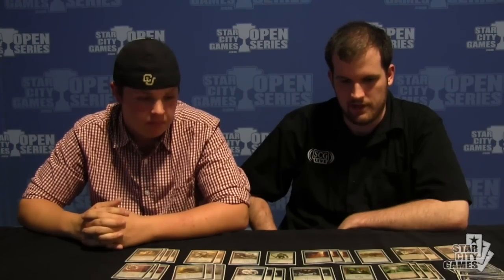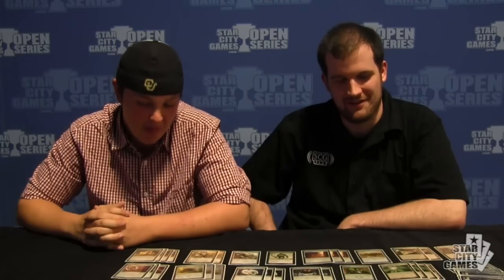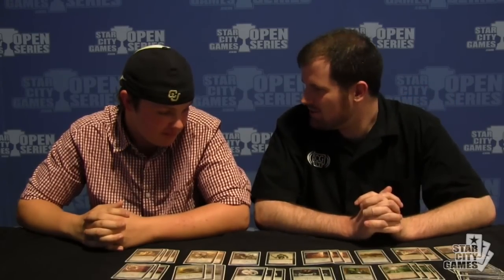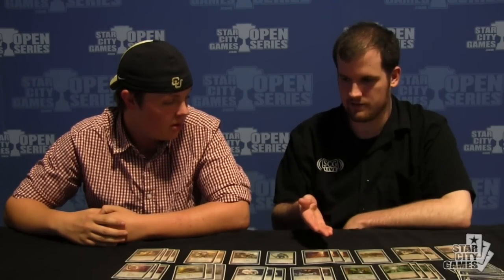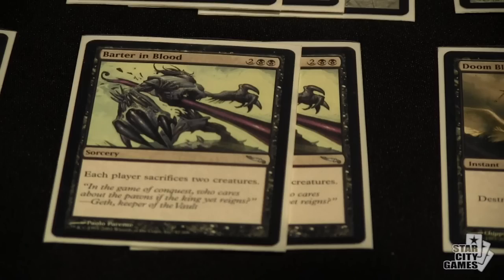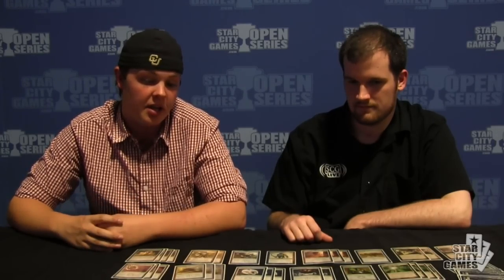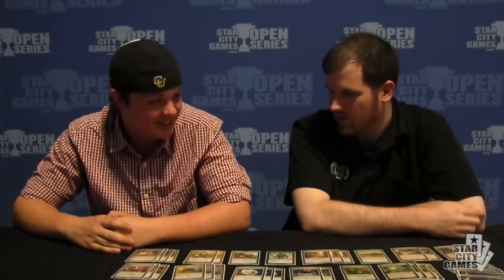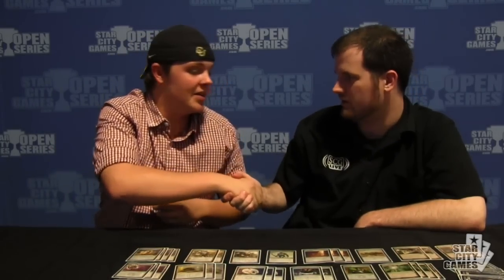SCGDEN Deck Tech - Matthew Pitzer